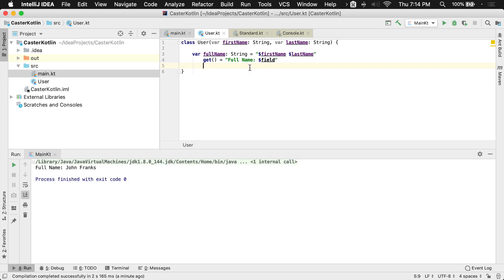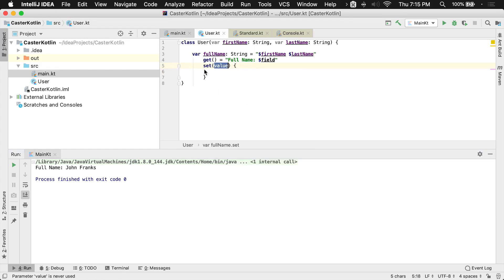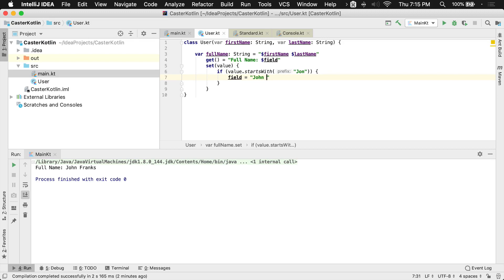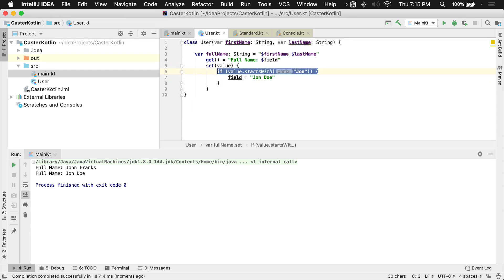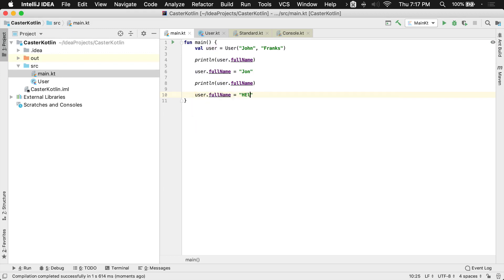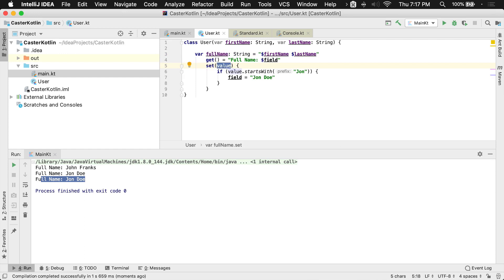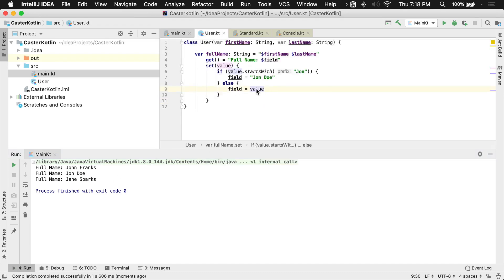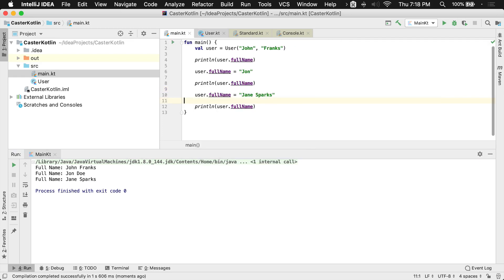How to Override Property Setters in Kotlin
In this lesson, you'll learn how to override the property setter in Kotlin so you can provide a custom implementation when mutating a value.